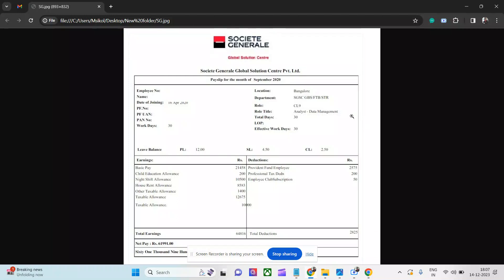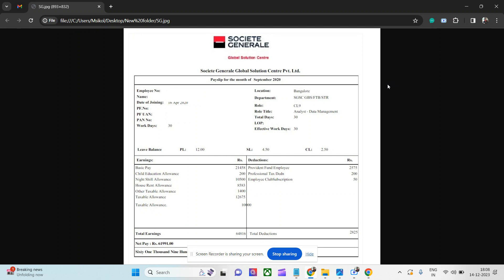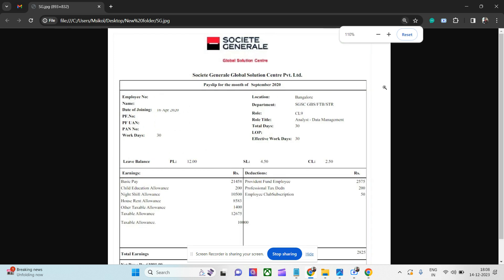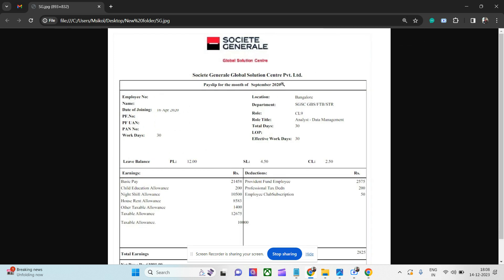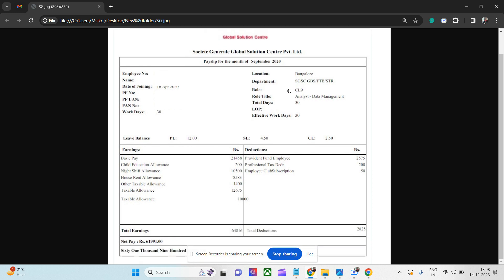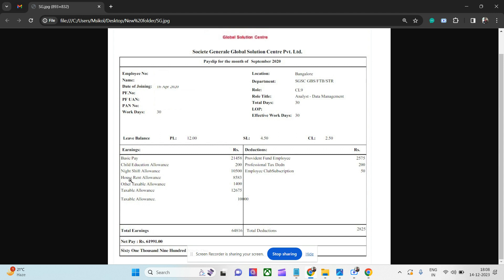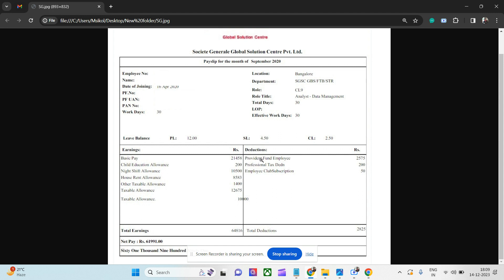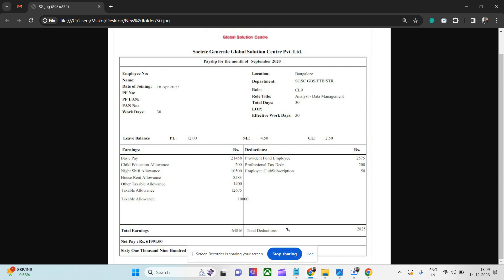Société Générale Payslip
Get Life Time Free credit card